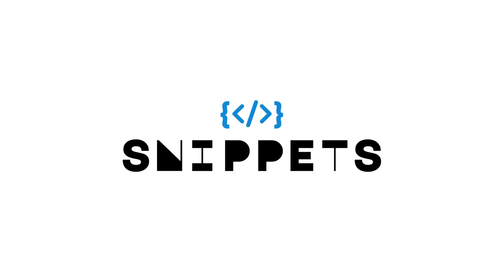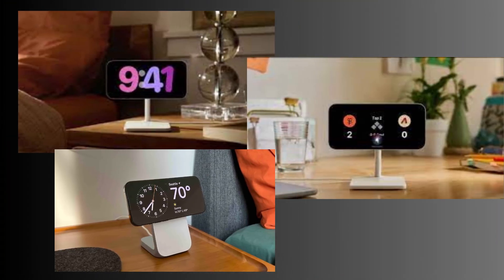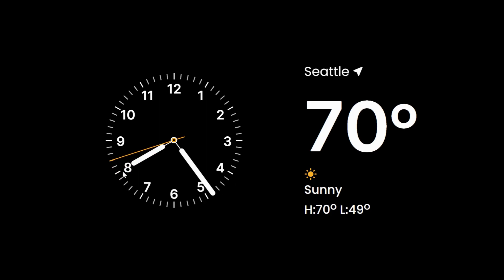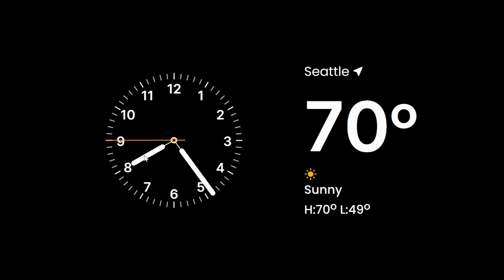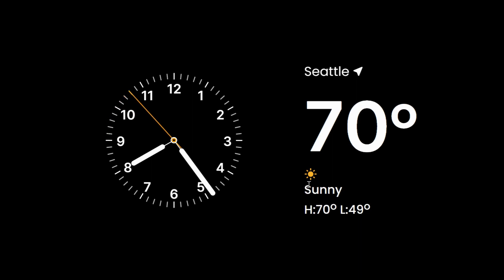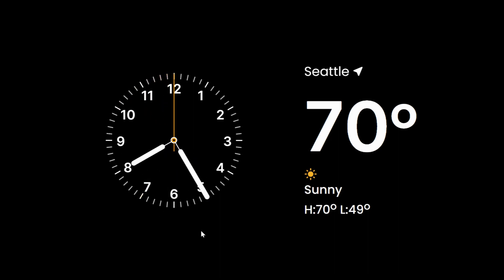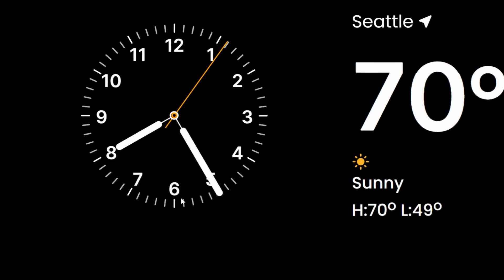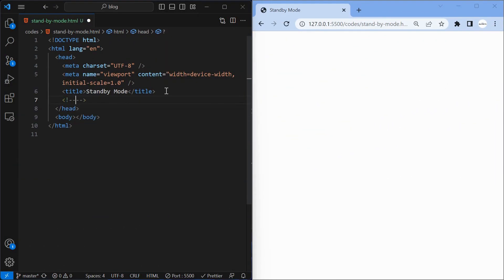Apple Standby Mode UI using HTML CSS and JS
In this tutorial, we'll be recreating the clock and weather monitor components of iOS Standby Mode using HTML, CSS, and JavaScript. So, whether you're an iOS enthusiast or a web developer looking to learn some new tricks, this video is for you.

Timelines:
00:00 Introduction
00:09 Preview
00:47 Clock
12:53 Weather Monitor